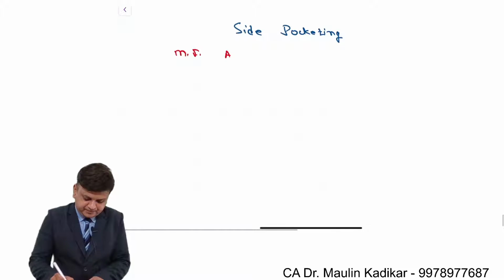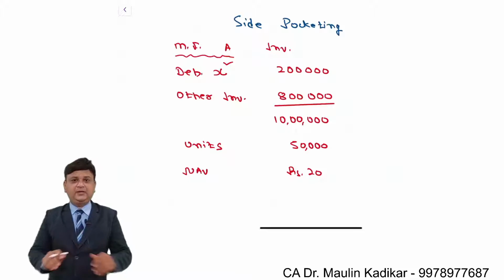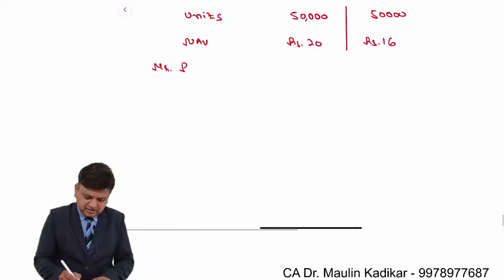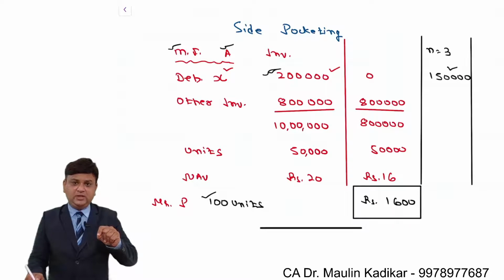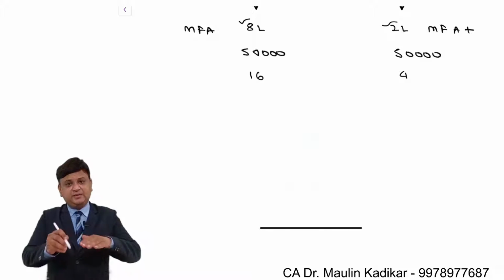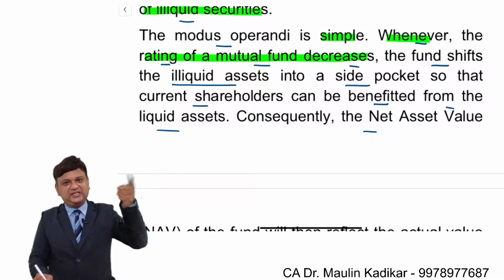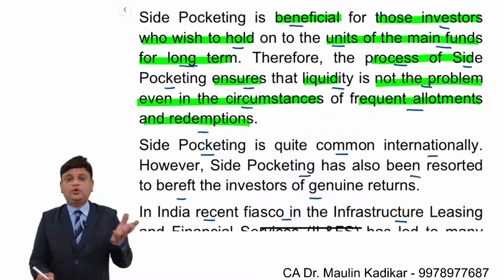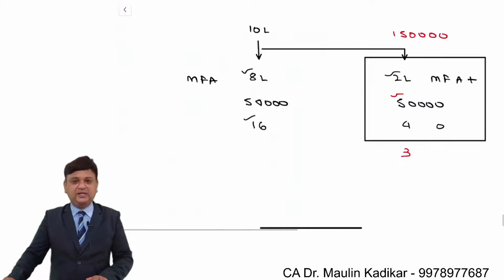Mutual Fund Concept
Mutual Fund Theory 4